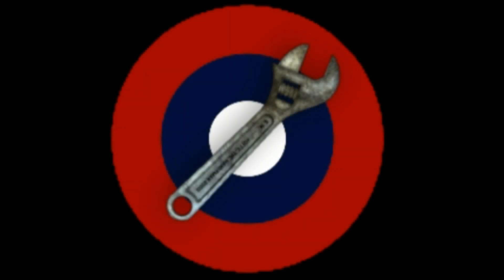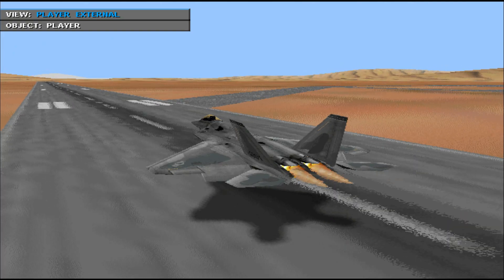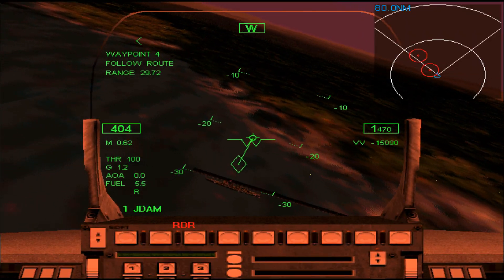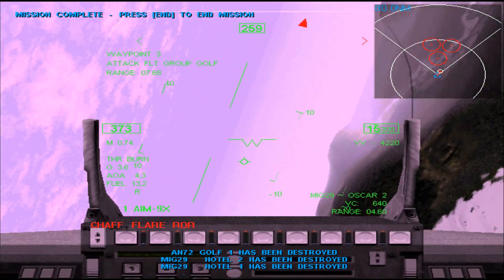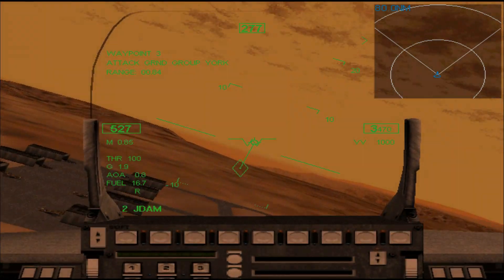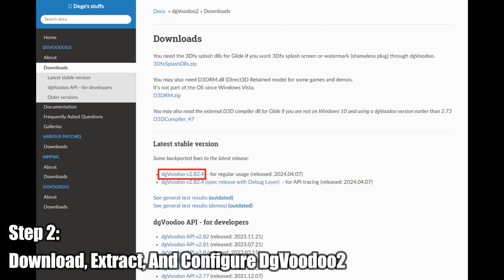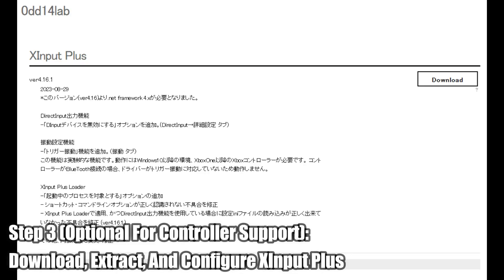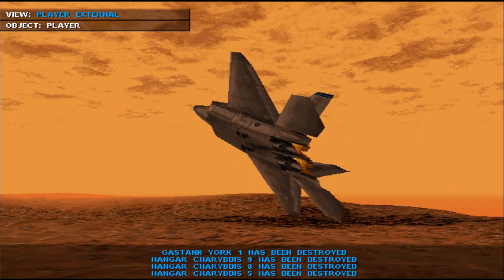Retro Game Repairman: F-22 Raptor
Today ACE provides a look at how to get F-22 Raptor from 1997 running on Windows 10 64-bit.

Channel Donors:
Jake Lastname
Smokin and Jokin
Fernin

Stefan Paszki

CIARAN BYRNE

nathanx2000
stickman llc
Matt DieBold
tba113
Thecommander
Triro
Chaos Marine
jim board
Shadowryuu
n0rm
dovakhin101
Cole Summers
Banal Layman
Jakoby Irish (JakobyIrish)
Autumn Harvester
Sephuris
Francisco Benitez (clutchjohnson71)
RelievedKocour
Joe Likes Blue
Wes Wyleven
Krawurxus
Reverend Norse
Ordo Manus
G Roche
Braden4141
Yankee Doodle
zombiespikelee
RJ
David Daniel Larson TheBlackDragon
Kendrick
Deepfried Vex
Kiruru
Puncle
Amenephis
Callsign: Tourist
Yoshi -TheOreo
HK9410
PickelJars ForHillary
TewiInaba Chan
KainaX122
sir sandwitch
pbr-streetgang
Thraknar
BC
Nobleguardsman
JonnyD
Solon_ The_Lich
majob
Sebastian Sirvas
Johnny Deerfist
CyberChaos
Bam Bizzlin
Tenno Wolf
alows2
IthorianDragon
Devin Potts
SaltyKeldion
Paul Schlock
Comeau !
Calvanization
BobTheBuilderGuy
Jedidusk
Point Curation
Sevn Tyrson
Mr.PieMan
joel d.
CODBO3RGM3
Gabriel Nartea